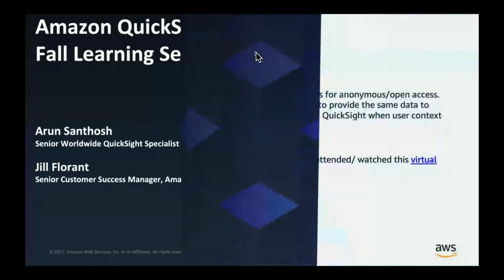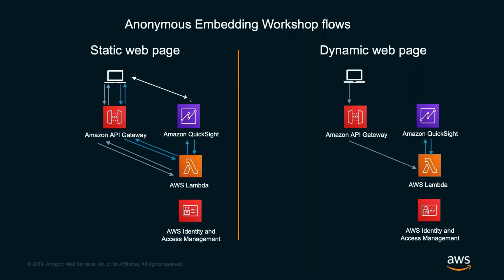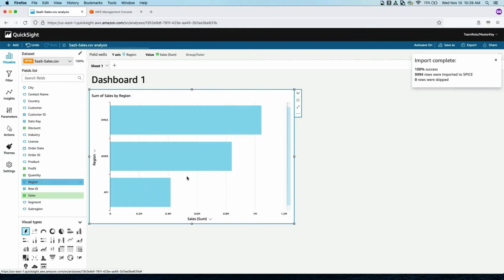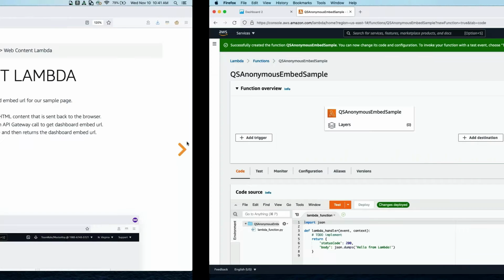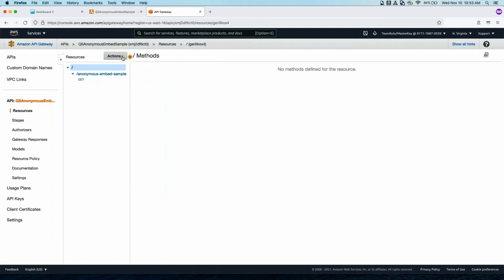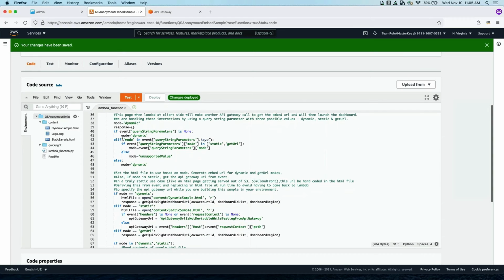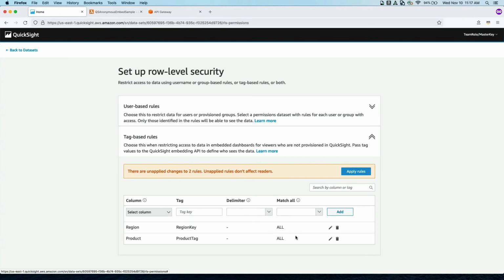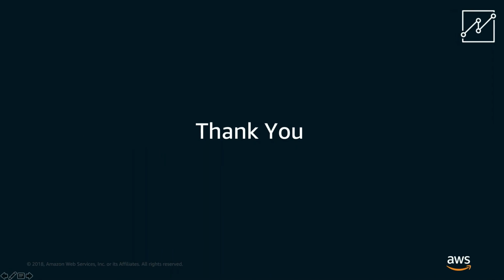Virtual Developer Workshop:Anonymous Embedding with RLS for QuickSight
In this workshop, you will learn how to embed QuickSight dashboards for anonymous/open access. Anonymous embedding is very useful in scenarios wherein you want to provide the same data to anyone who accesses your site. It frees you having to register users in QuickSight when user context is not important.Developers with prior experience authoring in QuickSight or having attended/watched this virtual author workshop.

 Pre-requisites:
1/ AWS Account with admin privileges
 2/ QuickSight Enterprise Account

 3/ Basic understanding of JavaScript & Python